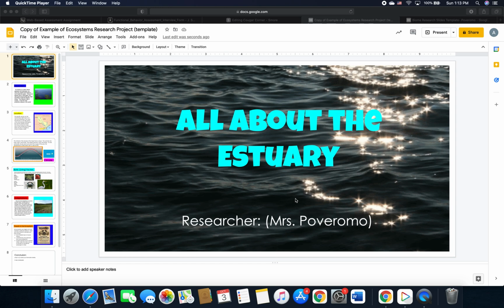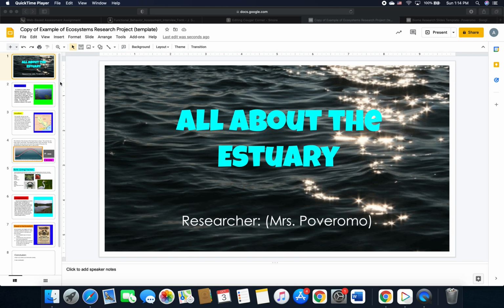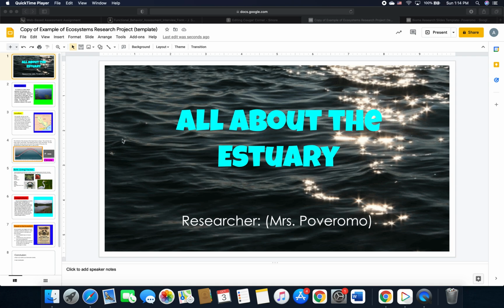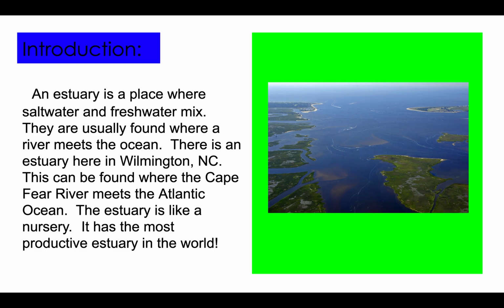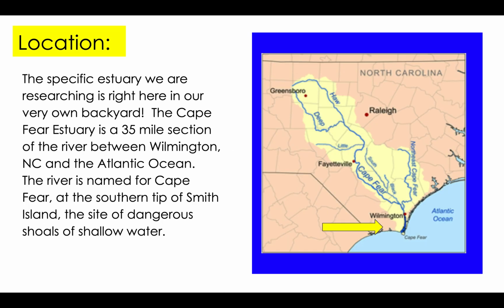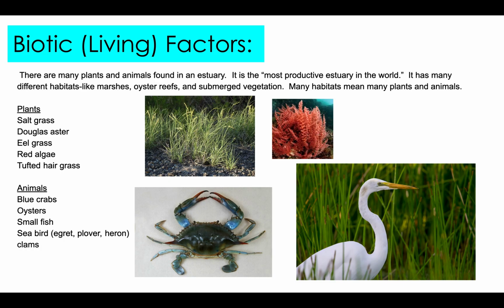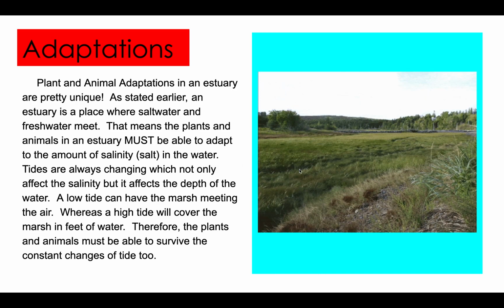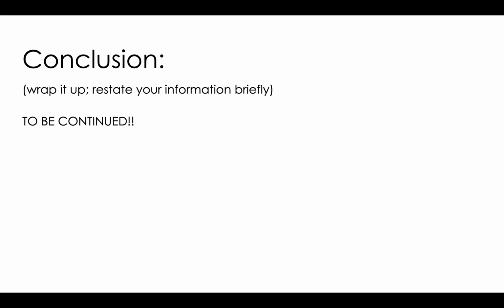EDUC 630 Web Based Assessment Video